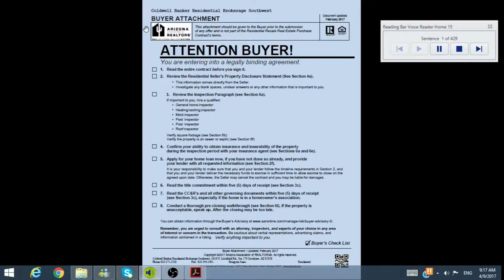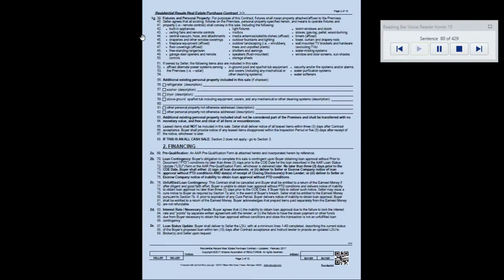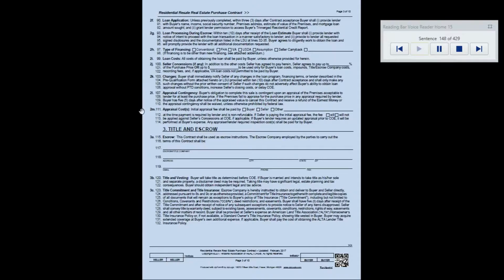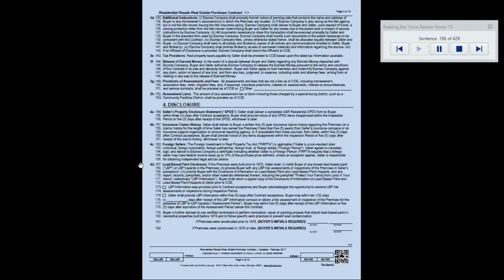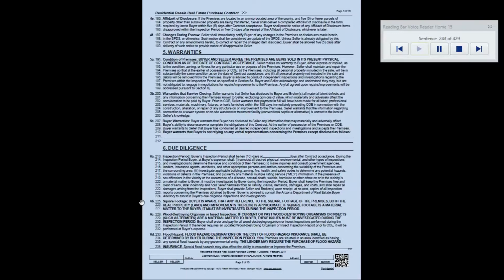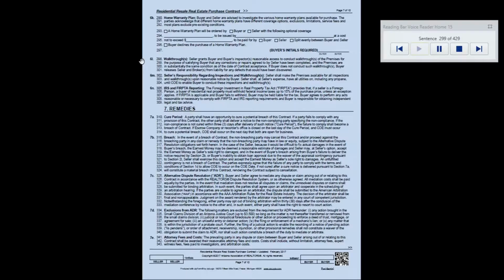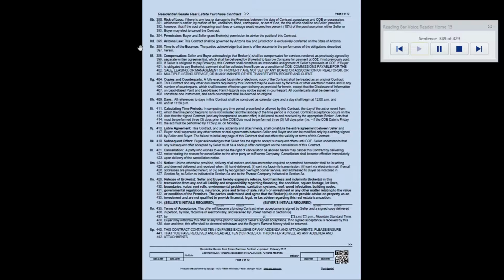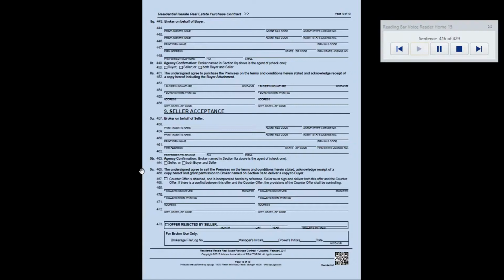Purchase Contract (sample) -Newest (Feb. 17)- audio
As a buyer, this is what you need to fill out with your agent for your particular offer. As a seller, this is what the offer you will receive looks like. Hope the preview helps for first-time home buyers and sellers.
The upcoming video: EXCLUSIVE RIGHT TO SELL/RENT LISTING CONTRACT LEGAL LANGUAGE

For more real estate info and property showings, please call / leave massage at to Hongyan Jones (Realtor® with Coldwell Banker Residential Brokerage in Arizona).